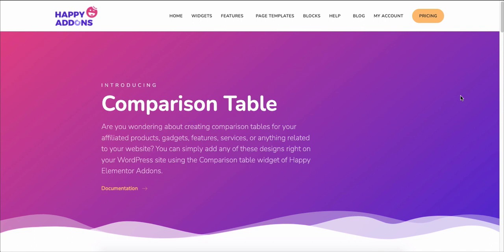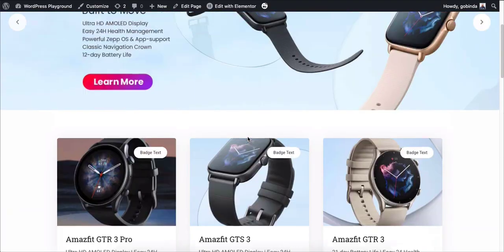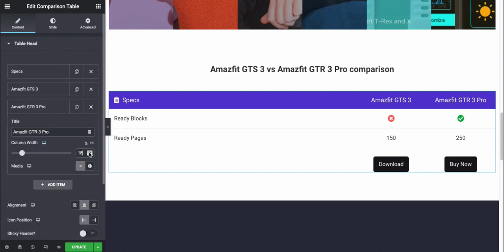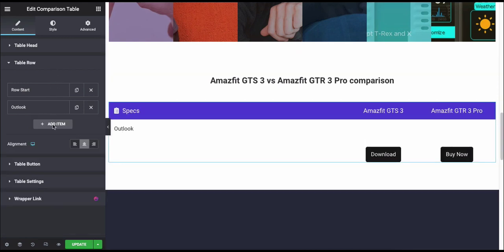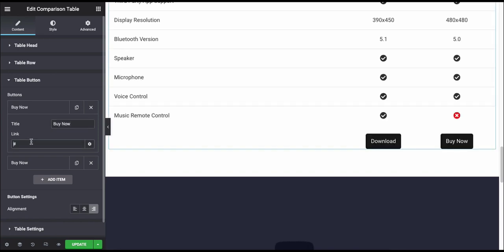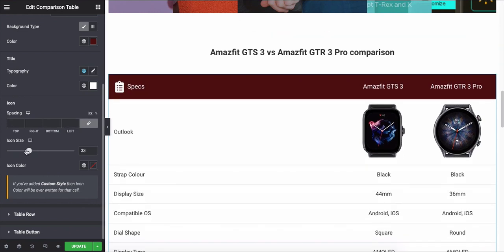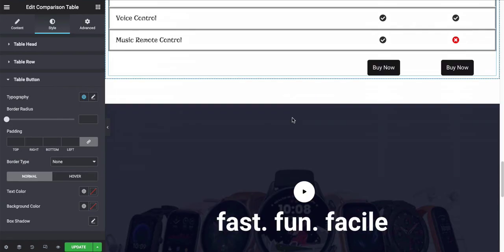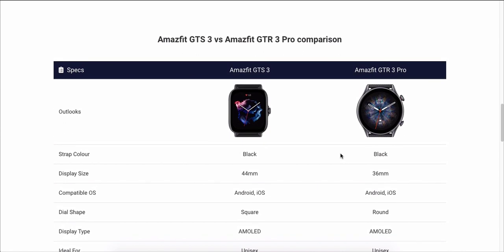How to Design Your Comparison Table with Happy Elementor Addons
You can compare the products/services/features to let your visitors choose the best item that they desire. Also, its customizable options help you design it according to your website structure.

First, you need to install & activate these plugins to use the Comparison table widget:
Elementor Free

The comparison table widget has three parts - Table head, Table row, and Table settings.

The table head determines the whole table structure.
The table row lets you add the rows as much as you want. But you have to choose a Row Start and set it as a Row. After that, the more items you add under the row, you need to set it as a column.
And lastly, here comes Table Settings. In this section, you can adjust the overall width of the table.

Check out the above video tutorial carefully to know how to smartly use the Comparison Table Widget of Happy Elementor Addons!

Time Stamp:
0:28 -  types of comparison tables
1:13 -  required plugins
1:32 - adding comparison table
2:01 - default view
2:21 - table head
2:43 - adding the column
3:15 - alignment
3:50 - pixel setting
4:10 - table row
5:05 - adding the second row
5:28 - full table view
6:00 - table button
6:21 - table settings
6:40 - styling table head
7:42 - table row
9:04 - table button
10:00 - advanced functions
10:15 - final view